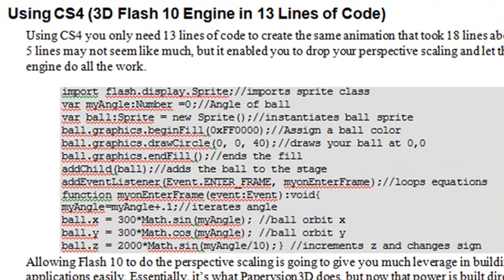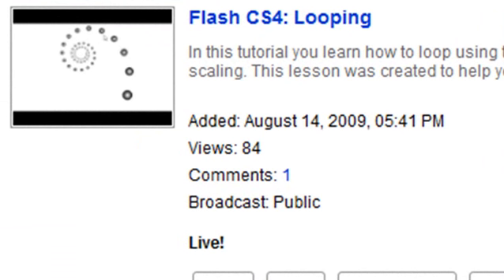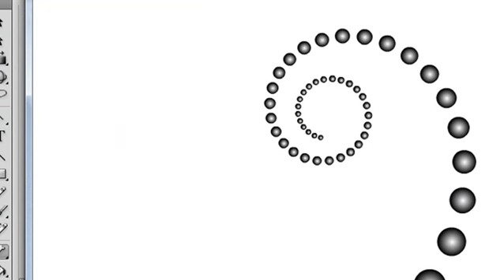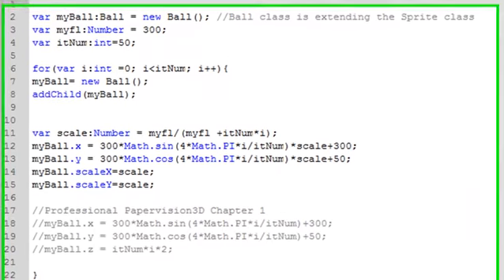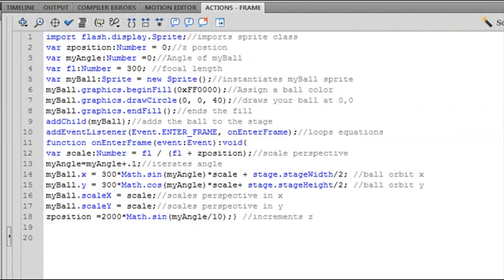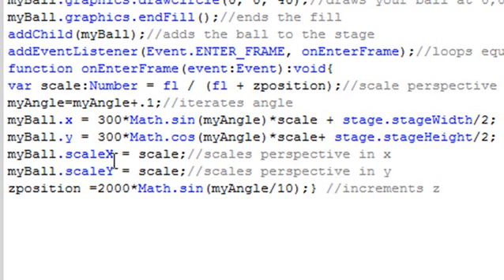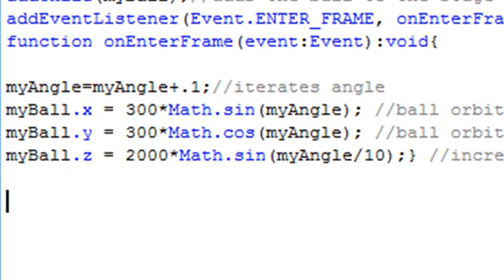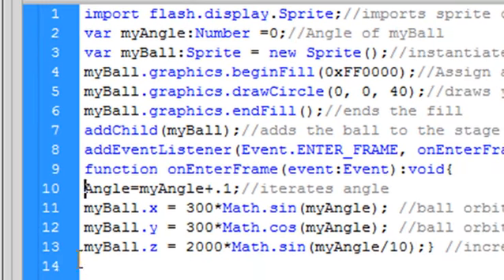Chapter 1: Native Z (PV3D Book)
In this video you learn about native z in the Flash 10 player and apply it to two examples. This tutorial was created to help you come up to speed in PV3D.